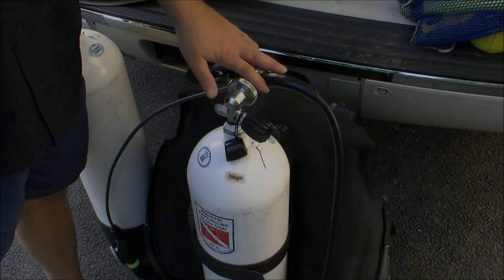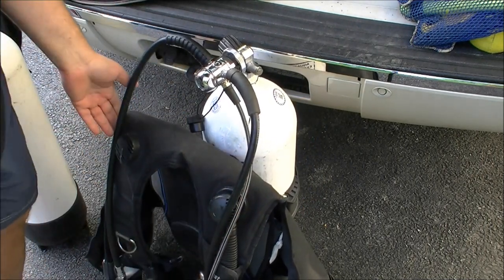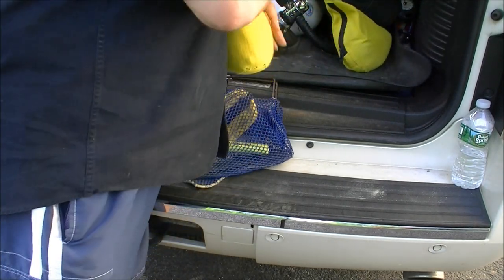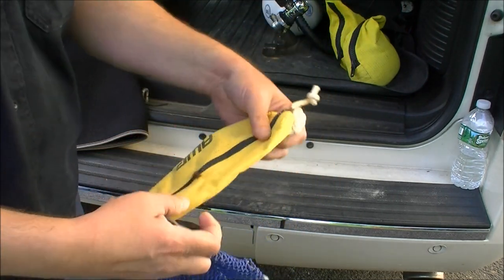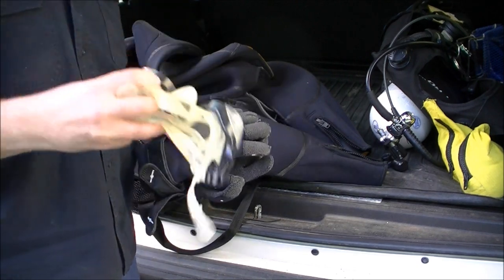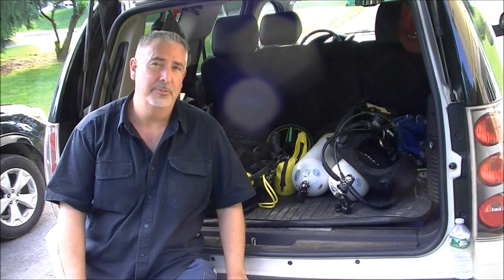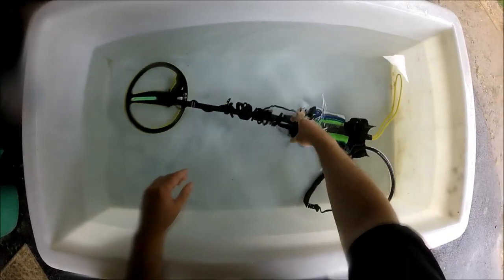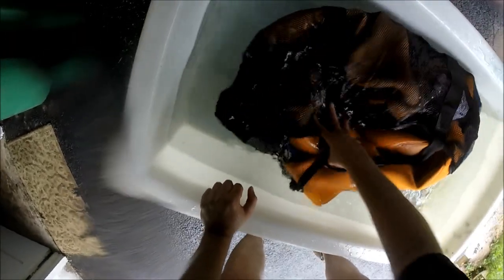Metal Detecting Scuba Diving - Equipment Used at 50+ Year Old Swim Spot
See the equipment used along with the dive footage.